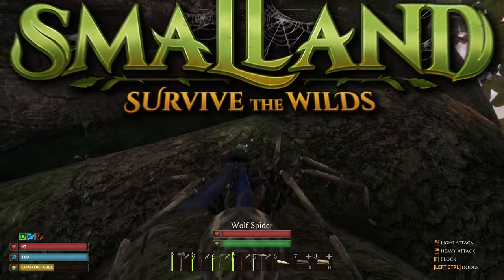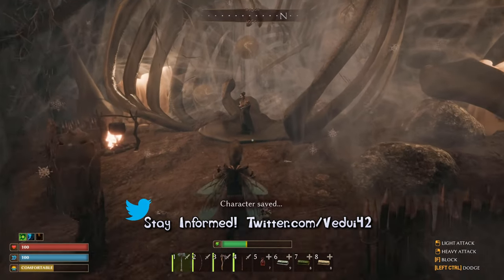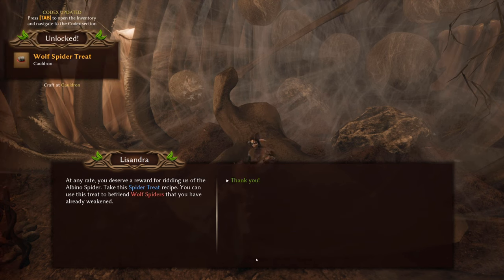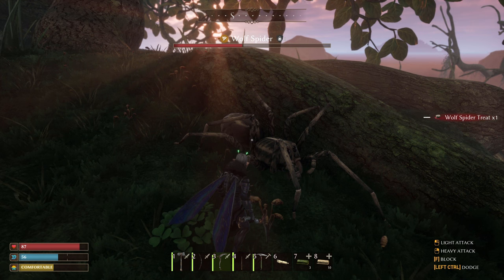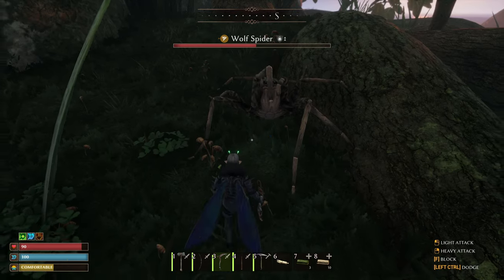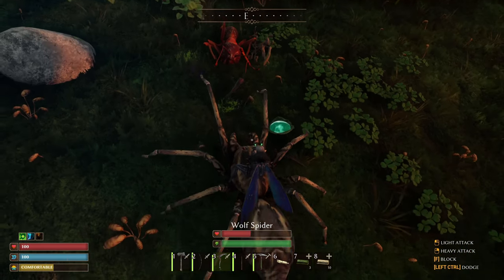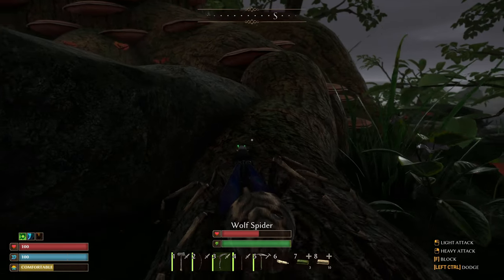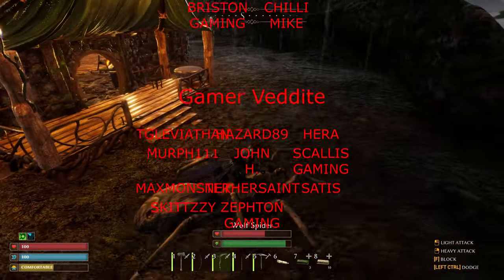How to TAME the WOLF SPIDER in Smalland!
The Wolf Spider is probably the 2nd best tame of all the pets in Smalland!

But how do you unlock and tame it?

Listen to me and Gaia explain!